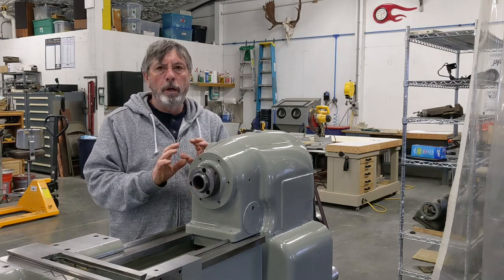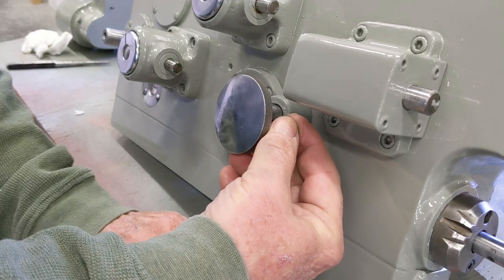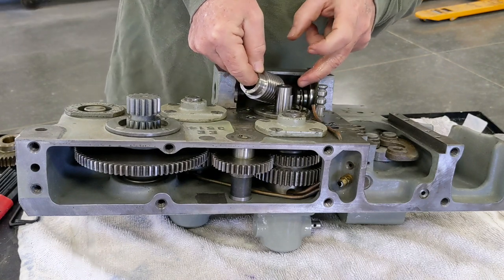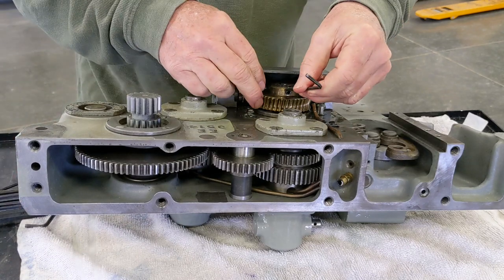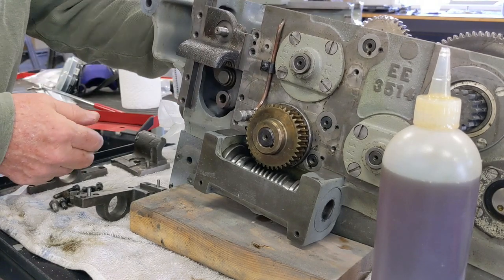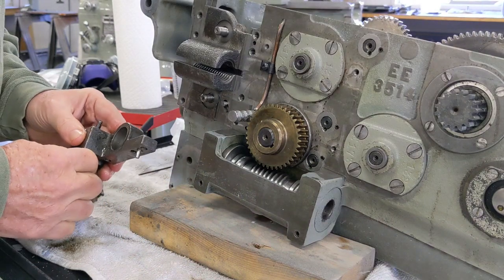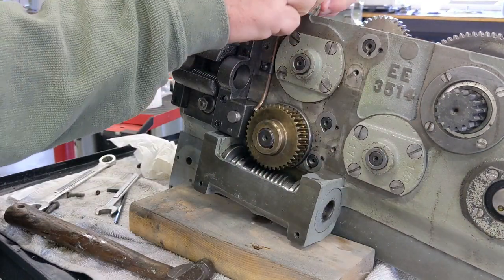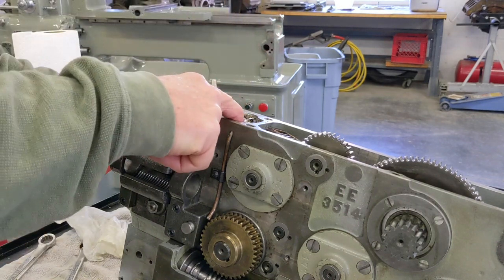Monarch 10EE Lathe Refurb part 12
Work on the apron continues. some good progress!